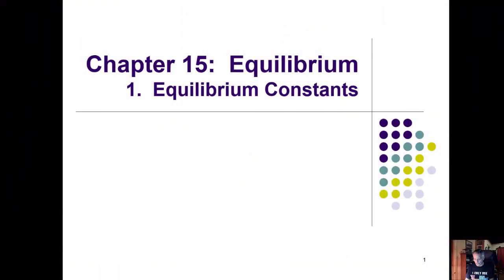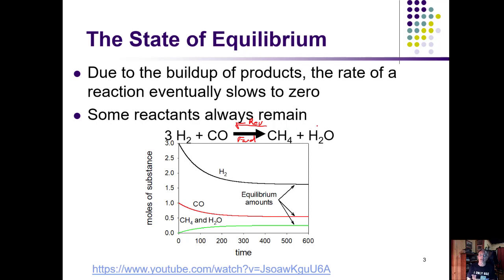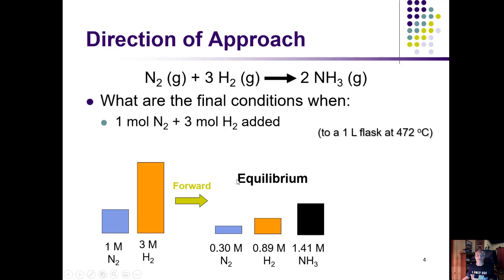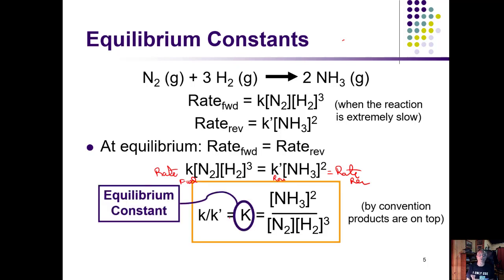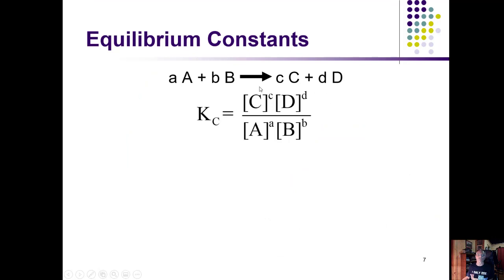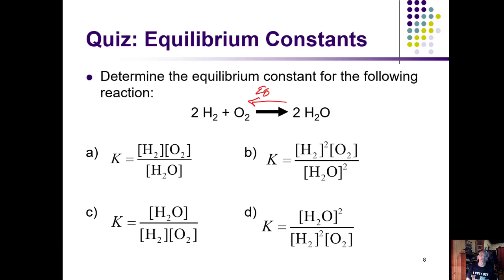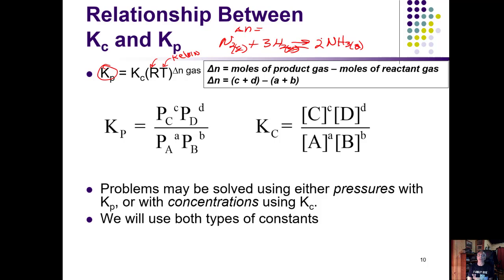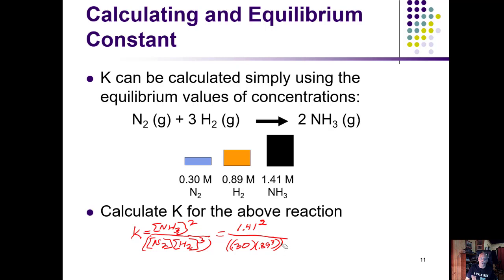Chapter 15 Video 1 Introduction to Equilibrium